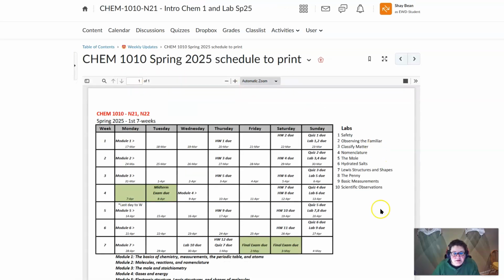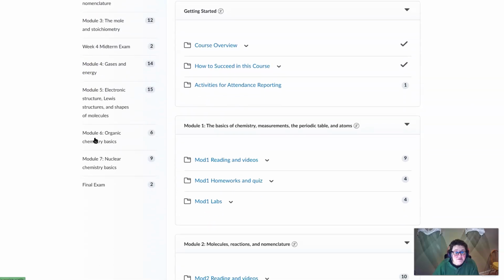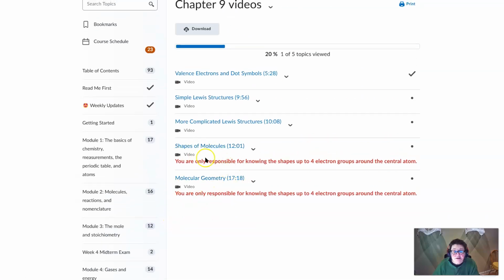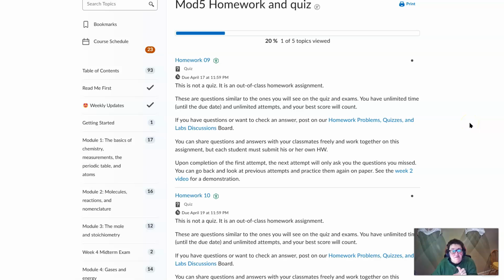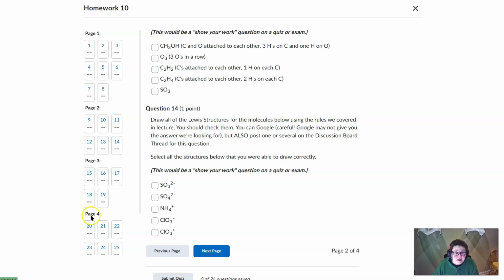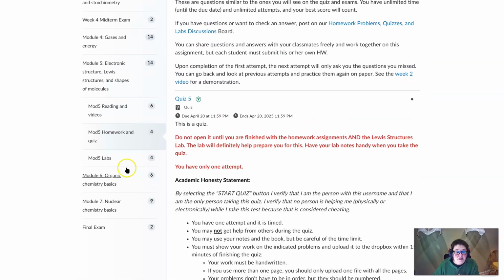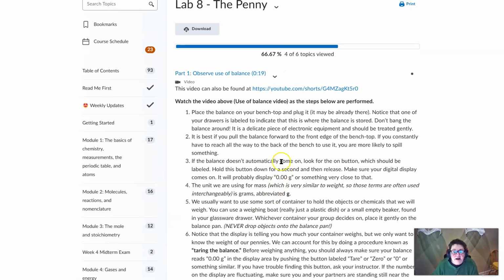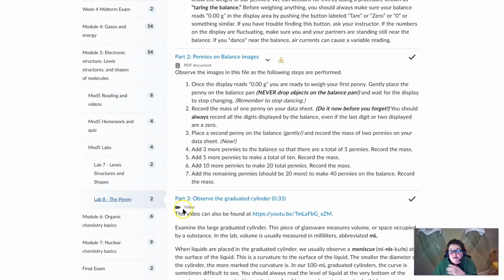CHEM1010 N21 Week 05